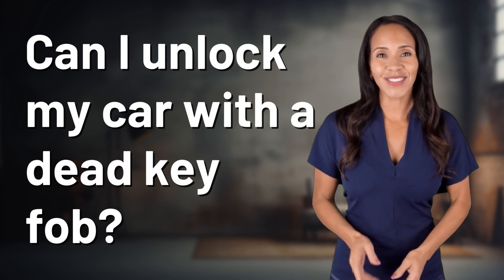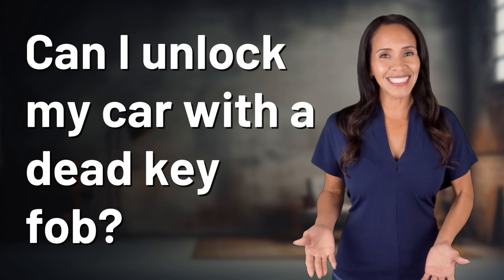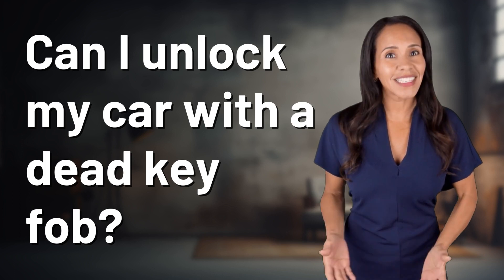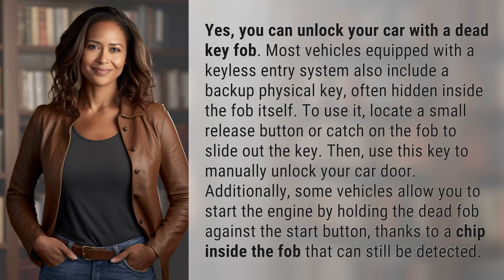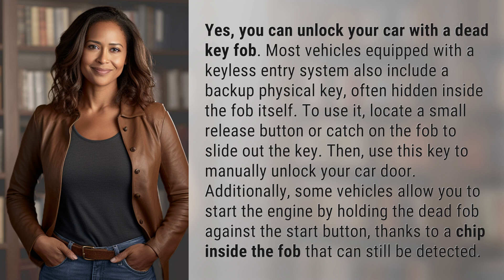Can I unlock my car with a dead key fob?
Unlocking Your Car with a Dead Key Fob | Tips & Tricks 👉 Key Fob Hacks 👉 Learn how to unlock your car and even start the engine with a dead key fob using these clever tricks. Don't get stranded without access to your vehicle!

Laura S. Harris (2024, March 22.) Can I unlock my car with a dead key fob?
    🌐 AskAbout.video